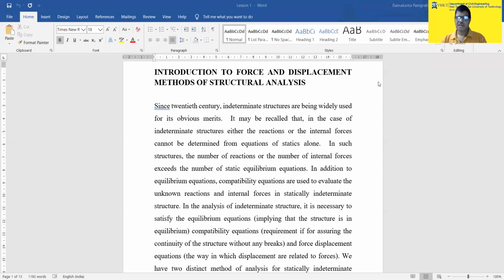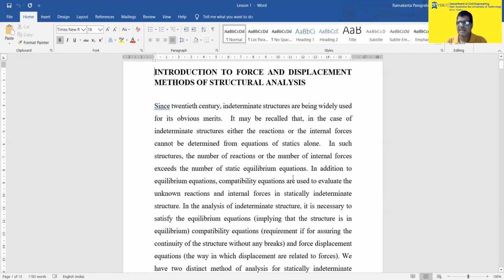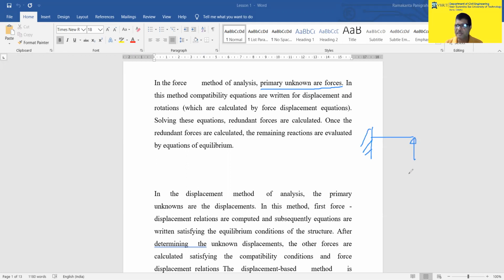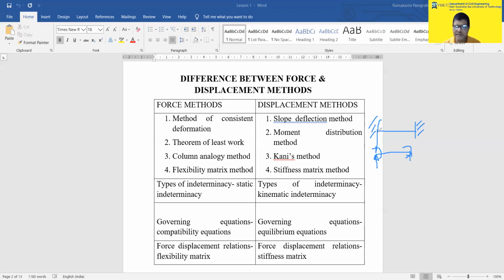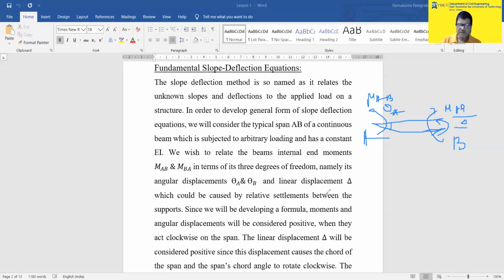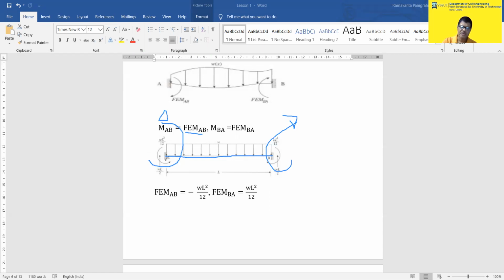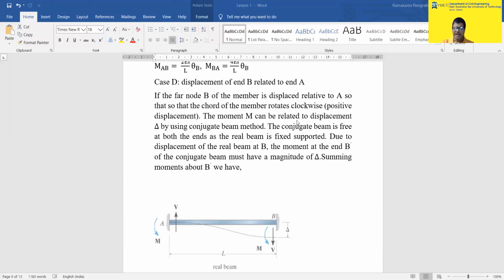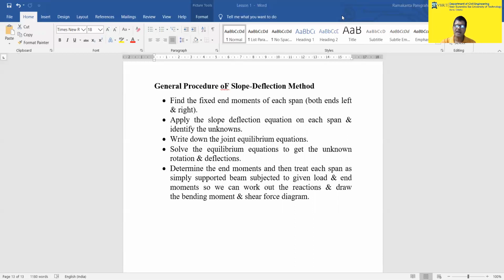Introduction to Slope deflection